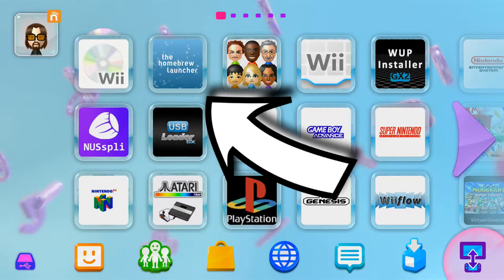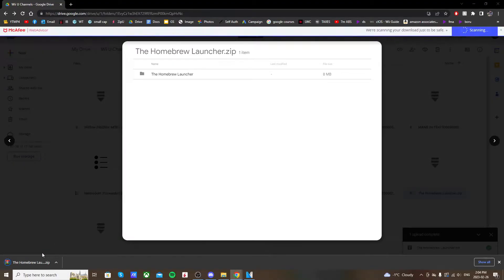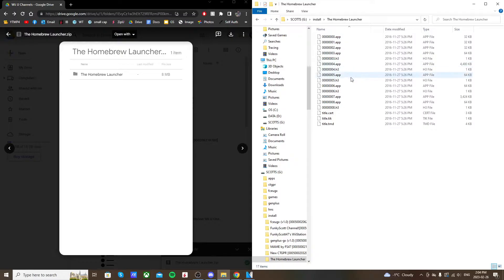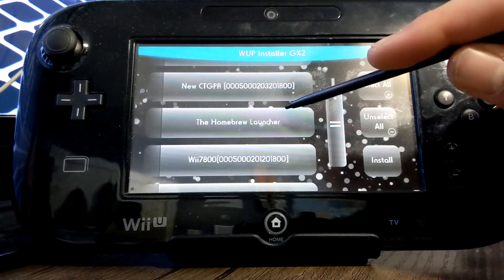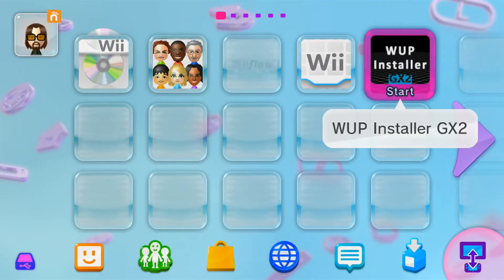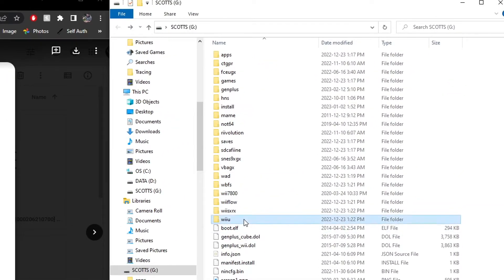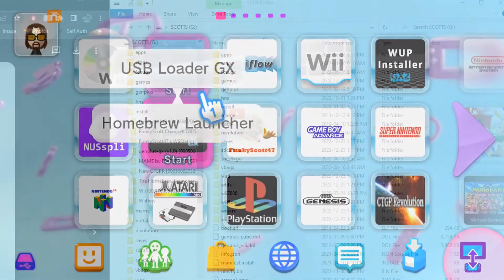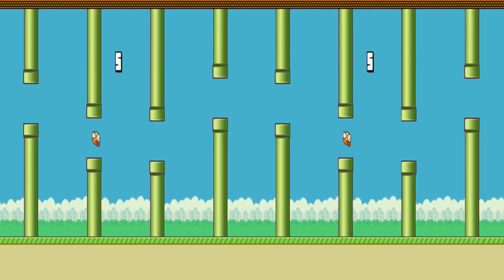ACTUAL Homebrew Launcher on your Wii U Menu (instead of Mii Maker) Tiramisu *Read Description*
I had to re-upload this video and change the steps as some people don't have the WUP installer channel, hopefully, it's easier to follow!

***This guide is not recommended, although still possible. I highly recommend getting the AROMA environment instead.***

Products I Use:
128Gb PNY USB Stick
32Gb USB Stick
128Gb Micro SD Card
32 GB: Micro SD Card